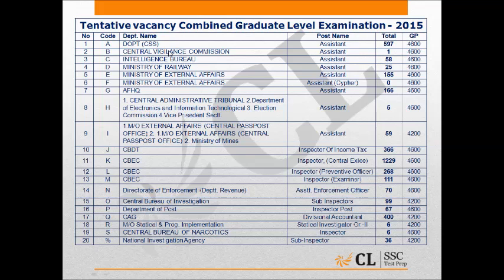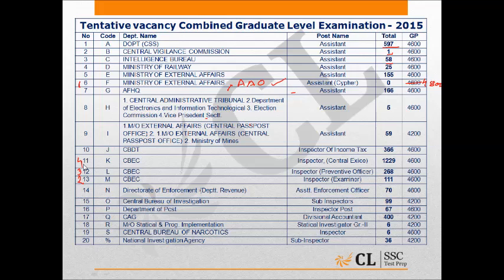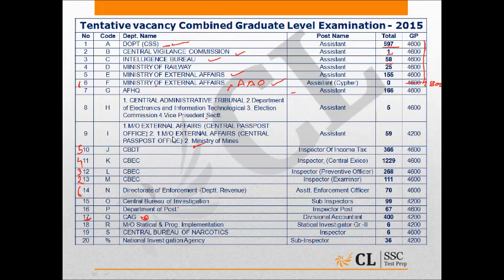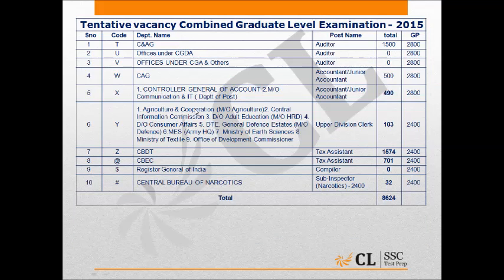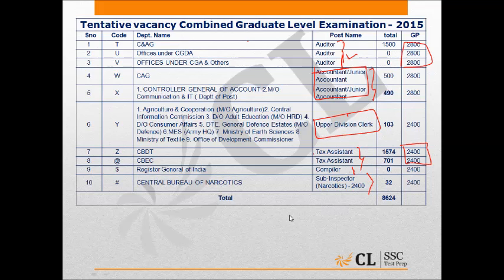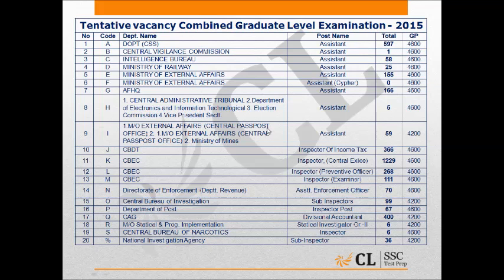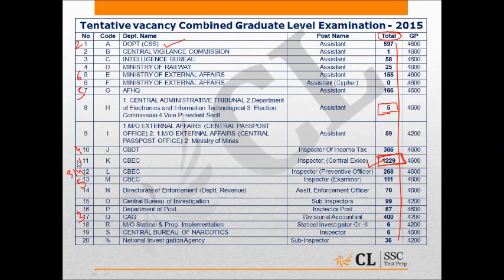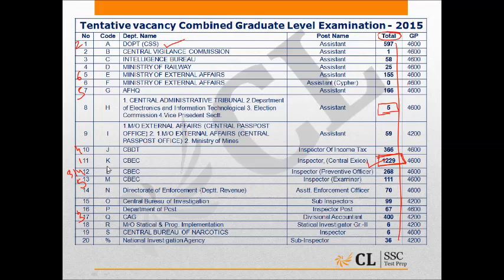SSC CGL Post Preference Order